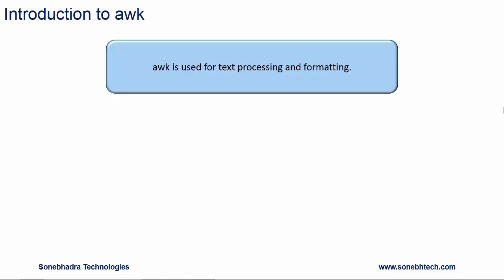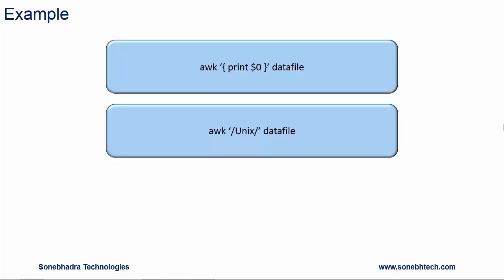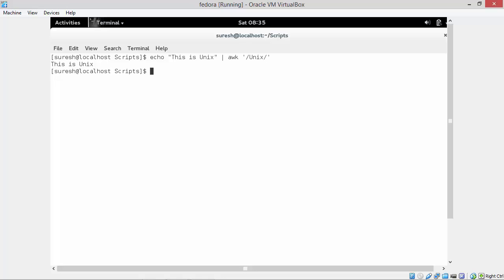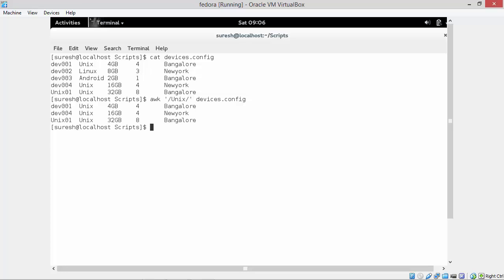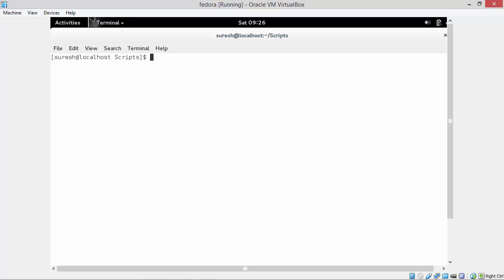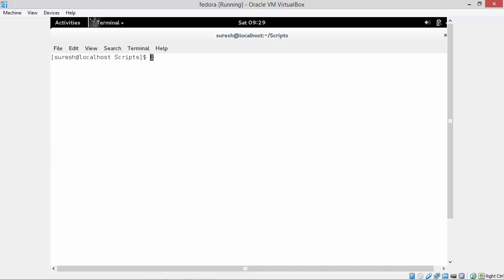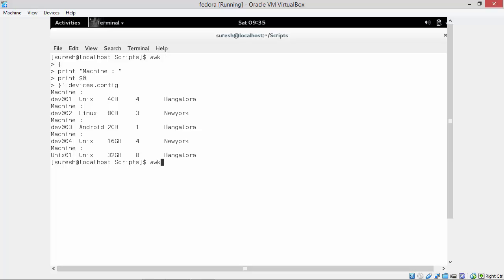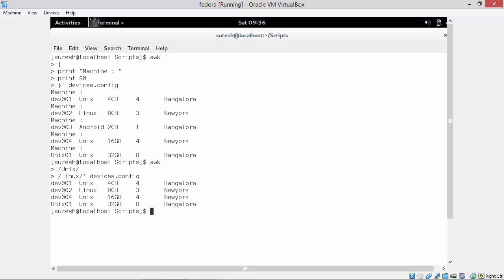awk command in Linux / Unix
awk command in Linux / Unix tutorial
# Shell Scripting, SED and AWK course :